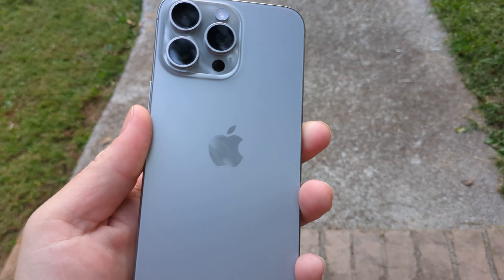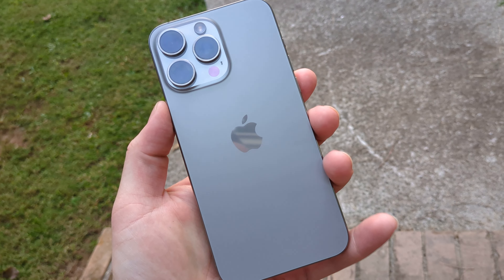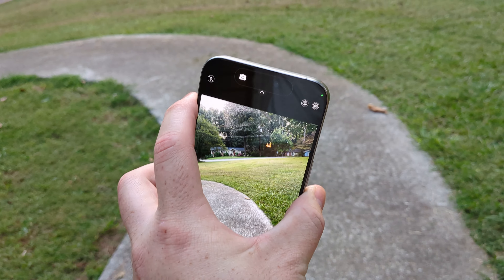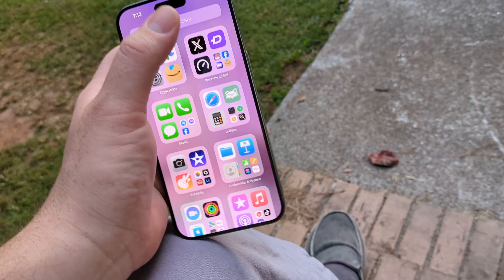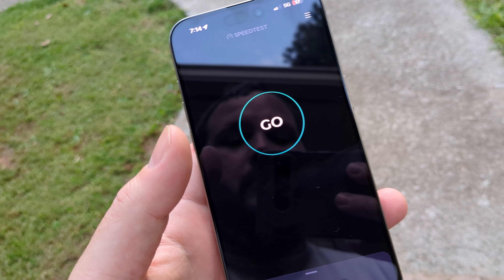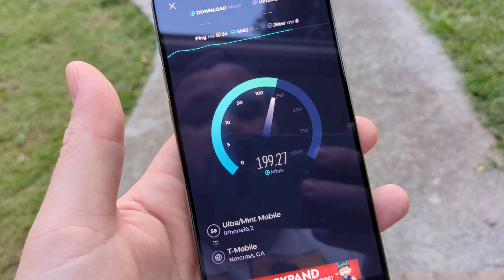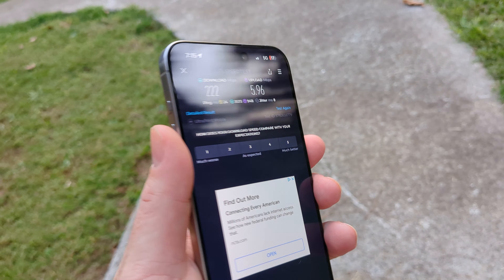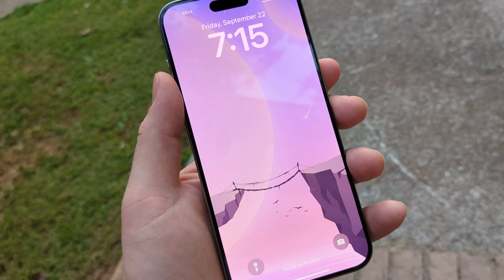iPhone 15 pro Max 512 natural titanium first impressions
Check out Zone of techs channel i love his wallpaperz app